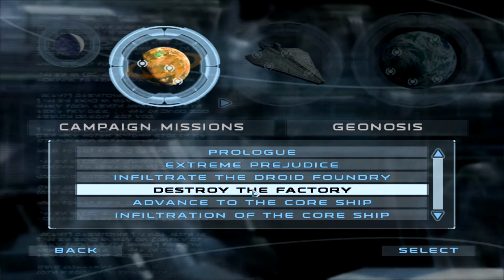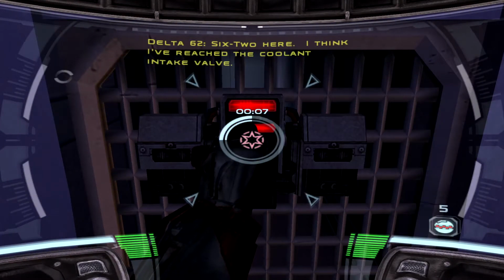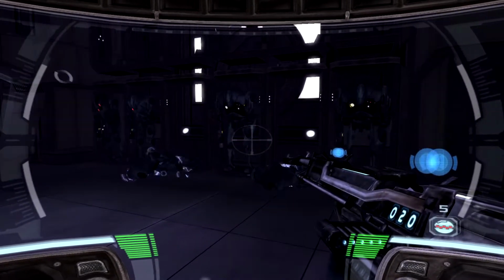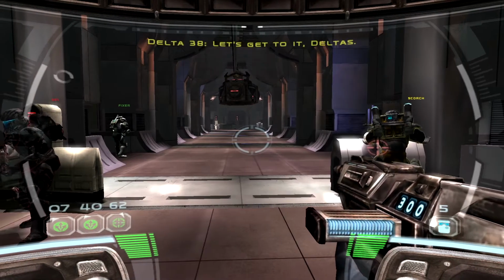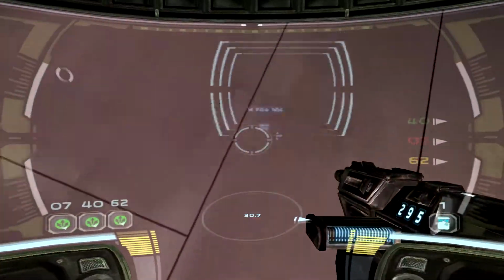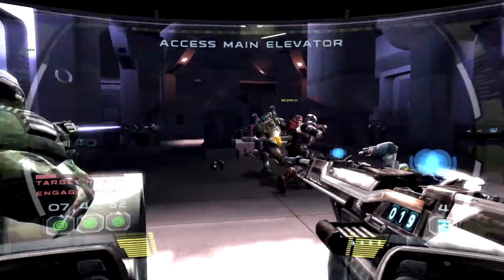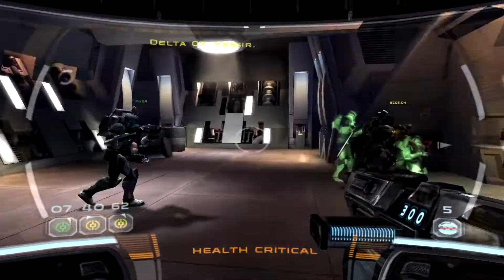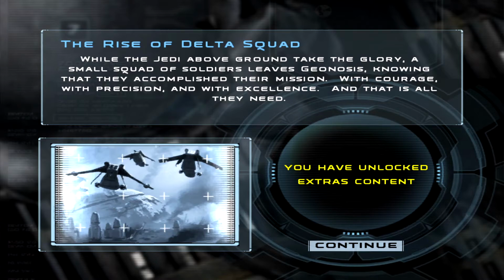Star Wars: Republic Commando - Let's Play Mission 5 "Infiltration of the Core Ship"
Welcome to the start of my Walkthrough of Star Wars: Republic Commando
This video covers Mission 5 "Infiltration of the Core Ship"

--This game is rated "T" for Teen--

0:00 Intro/Recap
02:05 Mission "Infiltration of the Core Ship"
25:10 Outro

Star Wars: Republic Commando is a first person shooter Star Wars computer and video game, released in the US on February 28, 2005. It was developed and published by LucasArts for the Windows and Xbox platforms, and a port developed and published by Aspyr Media was released for Nintendo Switch and PlayStation 4 on April 6, 2021. It is also playable on PlayStation 5, Xbox 360, Xbox One, and Xbox Series X via backwards compatibility. The game uses the "Unreal Engine" developed by Epic Games. It was designed partly to bridge the gap between Star Wars: Episode II Attack of the Clones and Star Wars: Episode III Revenge of the Sith. The developers stated that whereas the films and novels are seen from the point of view of the Jedi, Republic Commando is told from the point of view of the troops.

It follows the tale of 'Delta Squad', an elite group of clone commandos, through three missions during the Clone Wars. Trained in squads of four by Mandalorian mercenaries such as Walon Vau and Kal Skirata, the commandos were more capable than their rank-and-file clone brethren, having undergone live-fire training as opposed to mere computerized simulations. All clone commandos were proficient with a large variety of weapons, computer systems, and demolitions equipment. The game covers Delta Squad's activities in three locations, the planet Geonosis, a derelict Acclamator-class assault ship designated the Prosecutor, and the planet Kashyyyk. In each location, the player leads the squad through a series of objectives while battling against enemy forces ranging from droids to Trandoshans. The player is assisted throughout the game by a clone advisor designated CC-01/425, who regularly updates mission objectives as each level progresses.